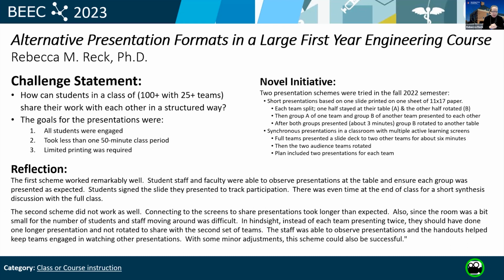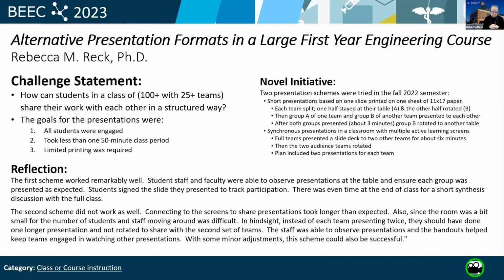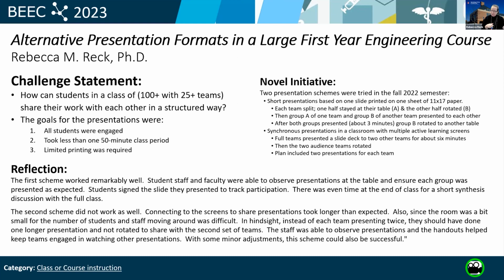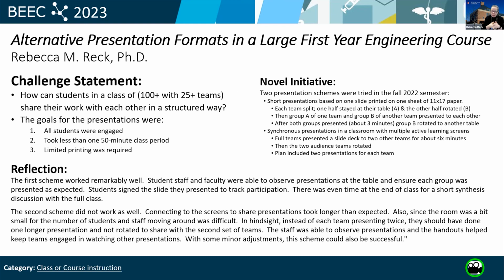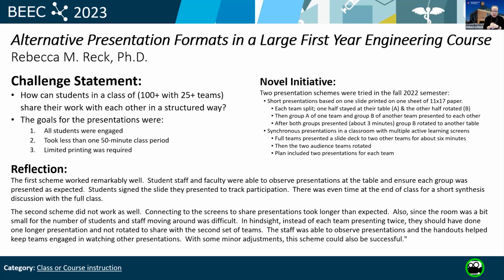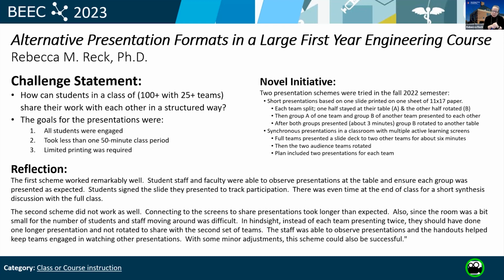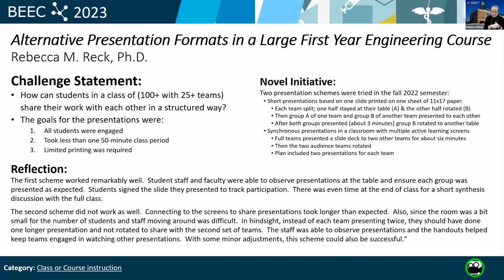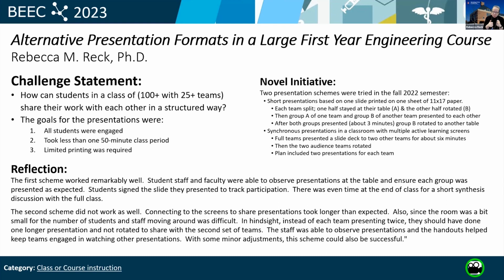Alternative Presentation Formats in a Large First Year Engineering Course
Author: Rebecca M. Reck, PhD
Institution: University of Illinois Urbana-Champaign